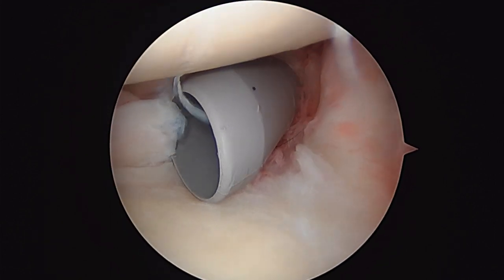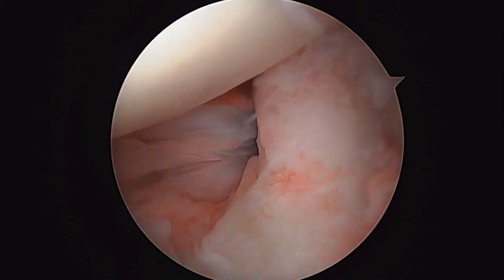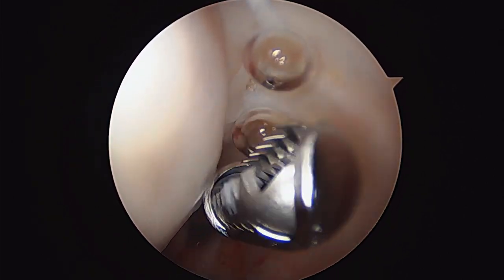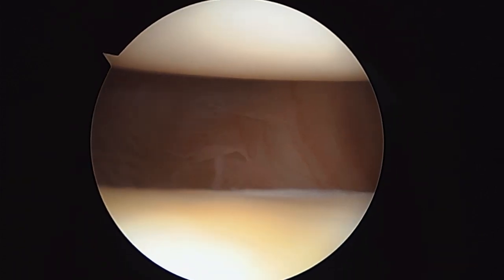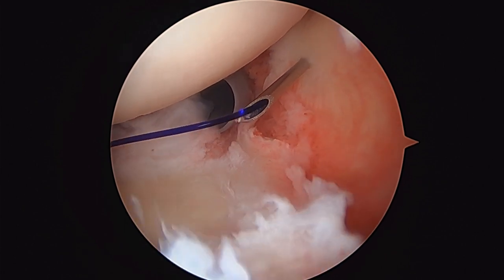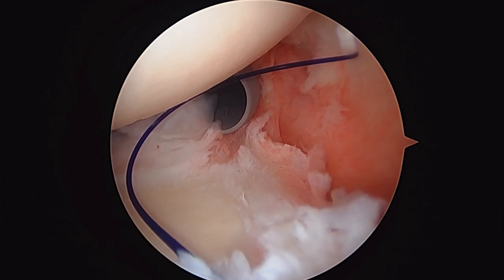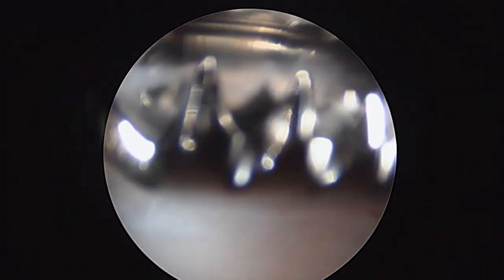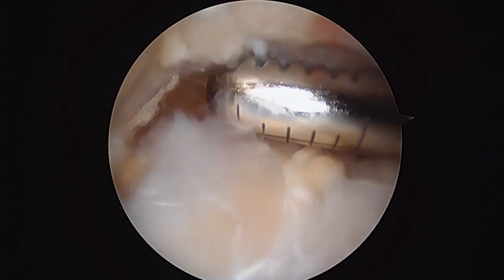L type 2/type 4 SLAP lesion, biceps tenodesis 2.9.20 CR